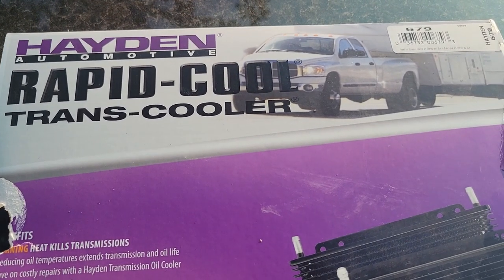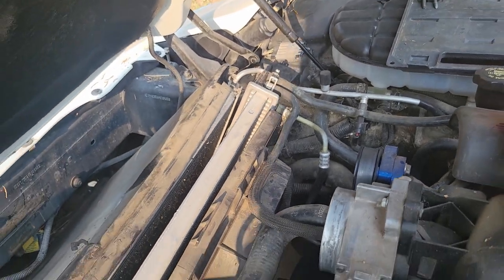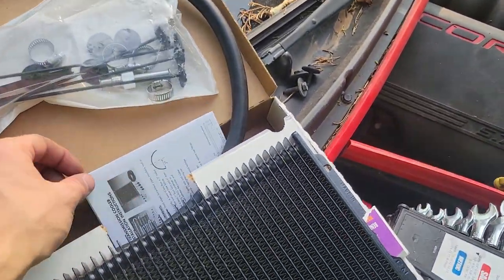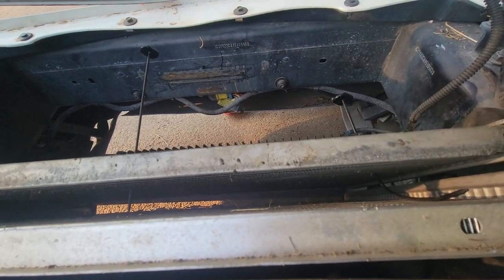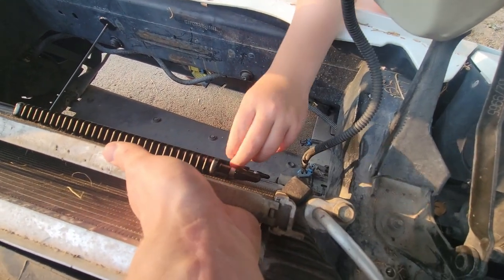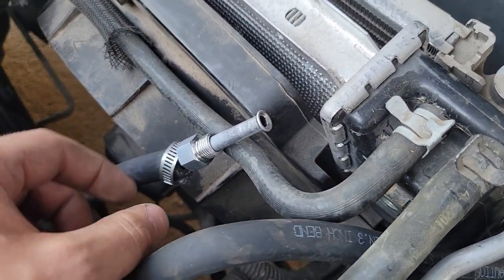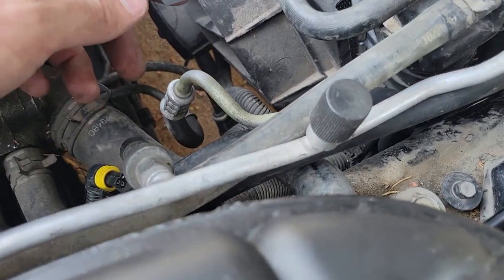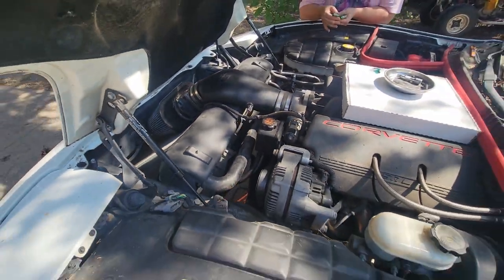How To Install a Transmission Cooler in a Corvette (1997-2004 C5) - Daily Vlog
Arctic Vette Family, on YouTube!

OR THIS (it's safe to click)